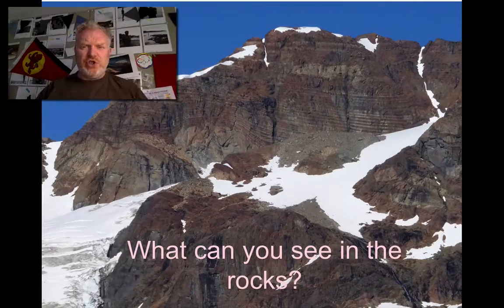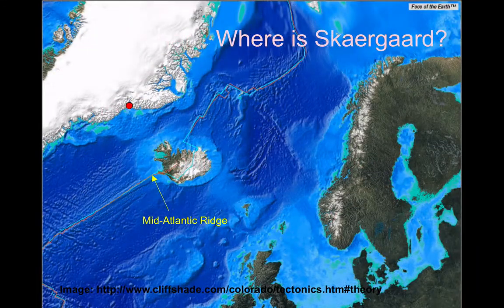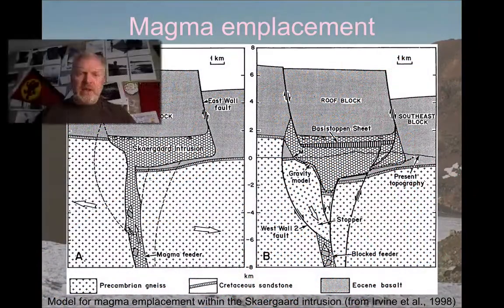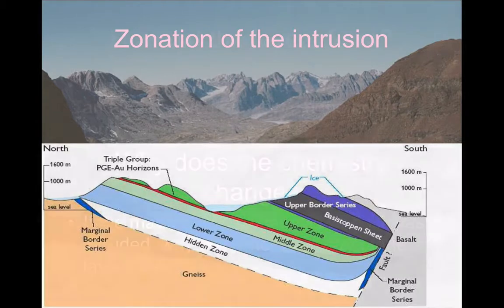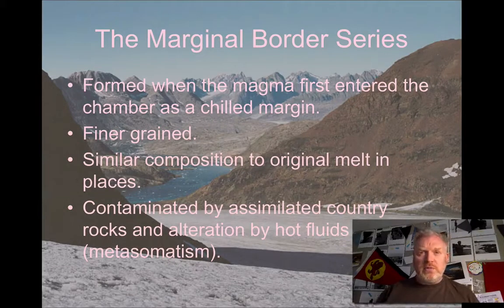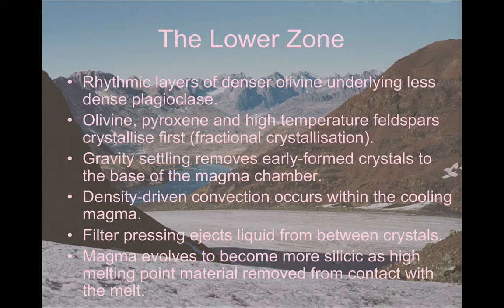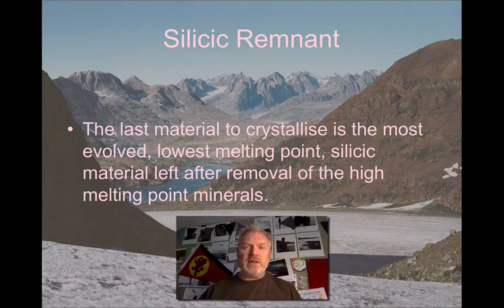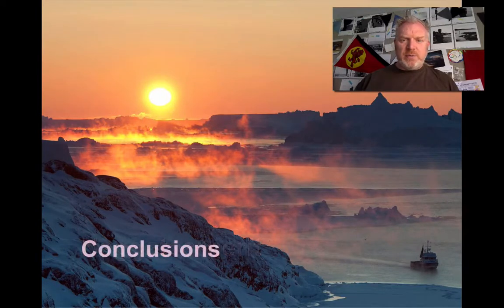Skaergaard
An introduction to the geology of the Skaergaard layered igneous intrusion.